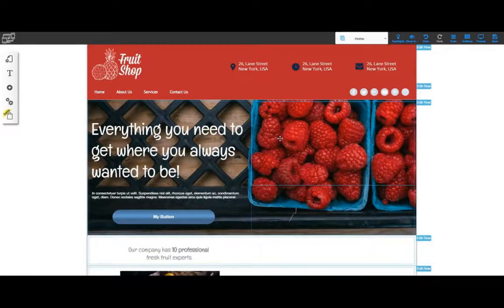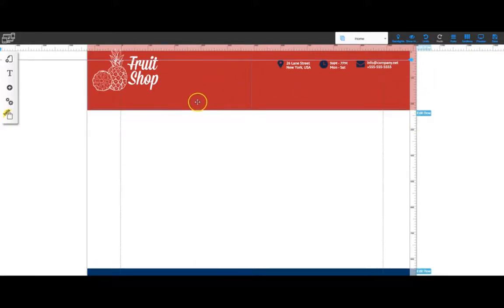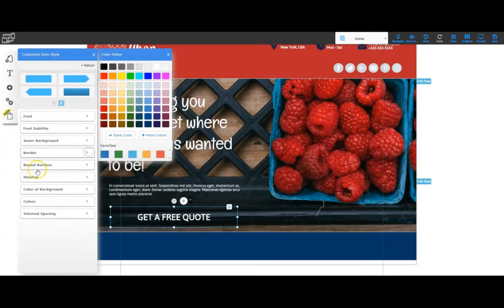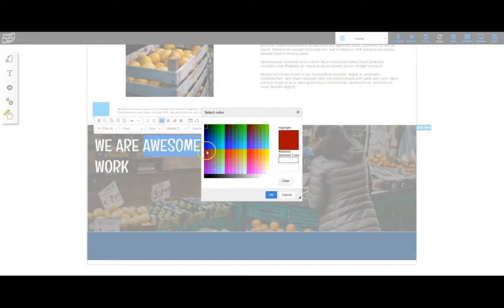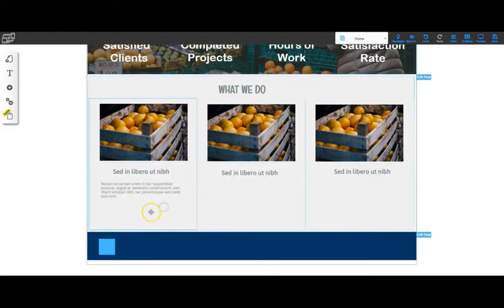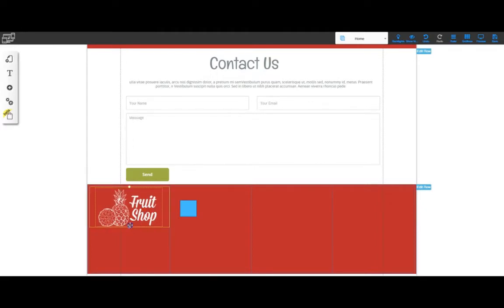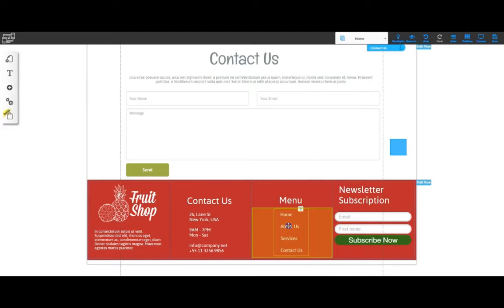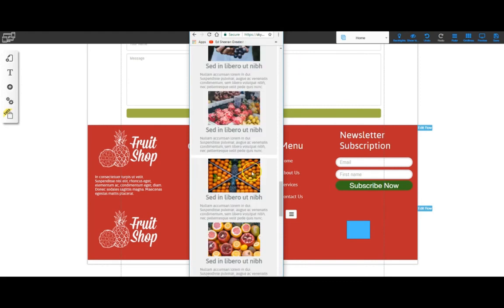Learn How To Build A Fully Responsive Website - Complete Tutorial - The Builderall Team